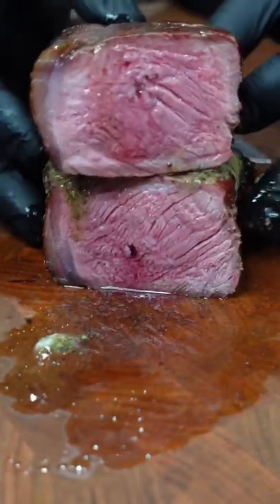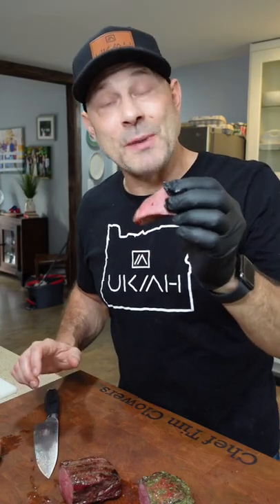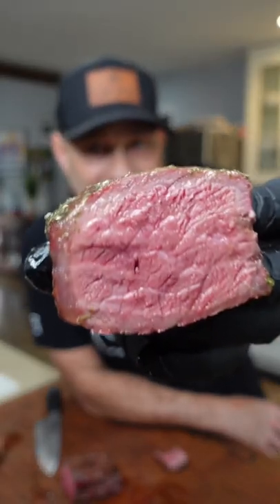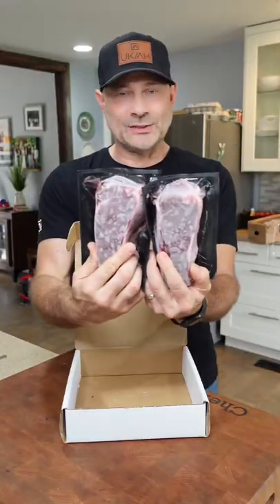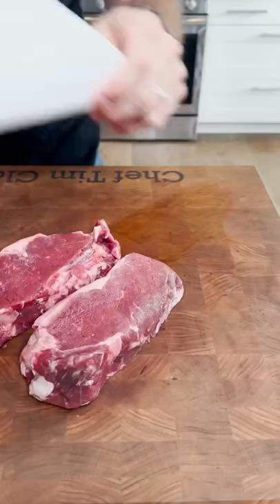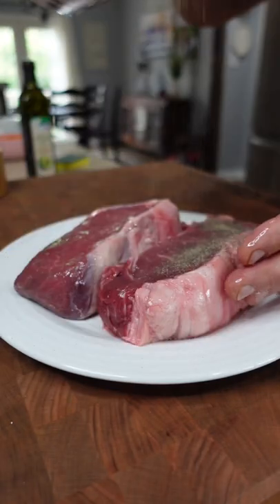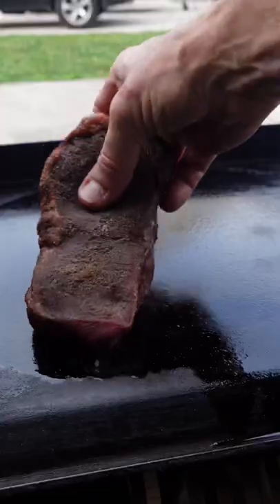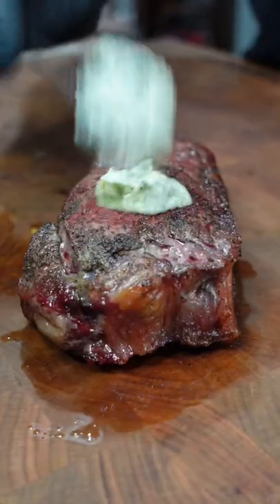This Bison New York Strip is a must try!